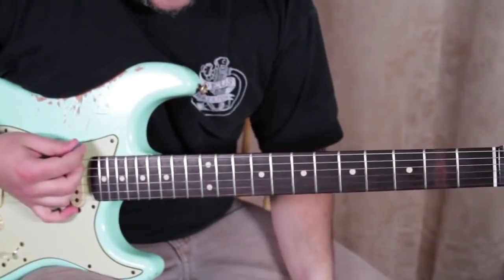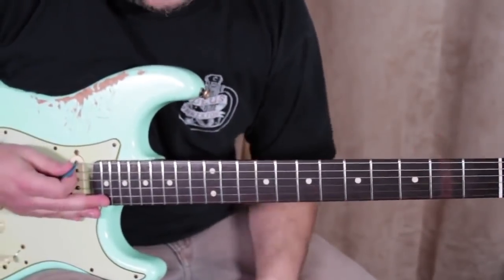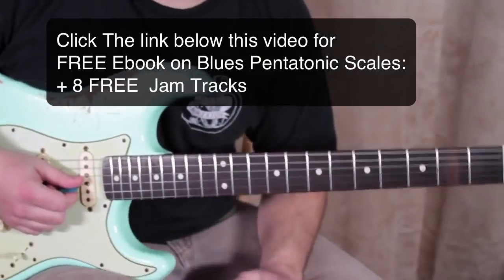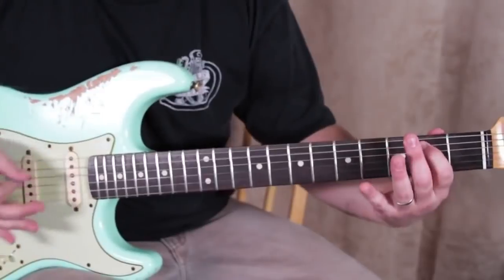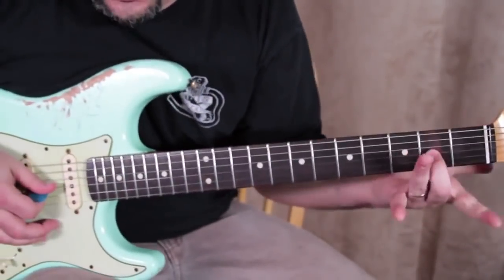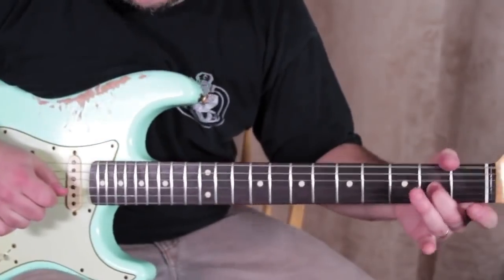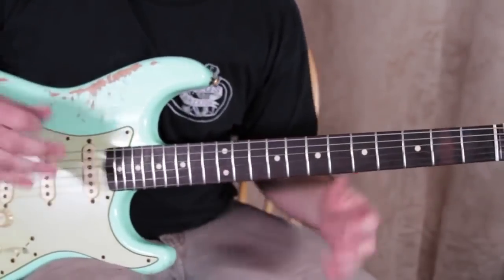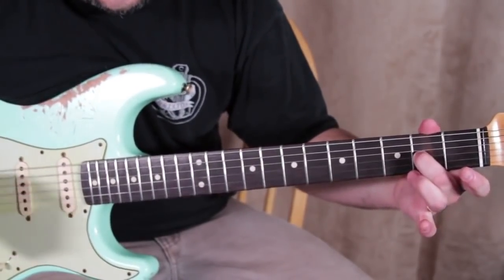4 Must know SUPER SLOW 12 bar blues guitar tricks & licks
Here are your 8 FREE blues backing tracks click this

Grab your 8 FREE blues backing tracks click this Love Blues Guitar like nothing else?

So do we!  But don't fall into some common traps.  Too many teachers simply teach you a few licks and leave it at that. Big mistake!  Marty Schwartz in the video above) is different.  He teaches you how to actually make MUSIC with those licks, and more.  Watch as many of his videos as you can and you will go very FAR on blues guitar. And now Brett is out to share his secrets with the entire world.  Want proof?